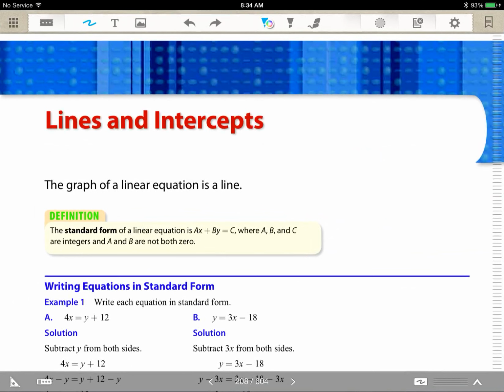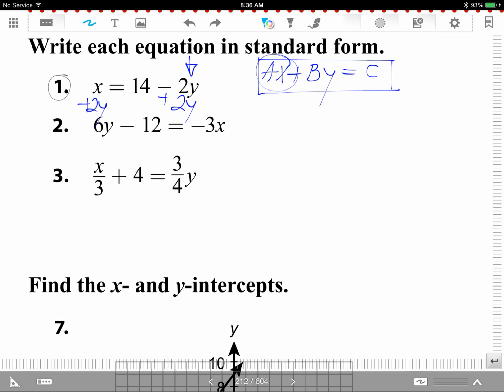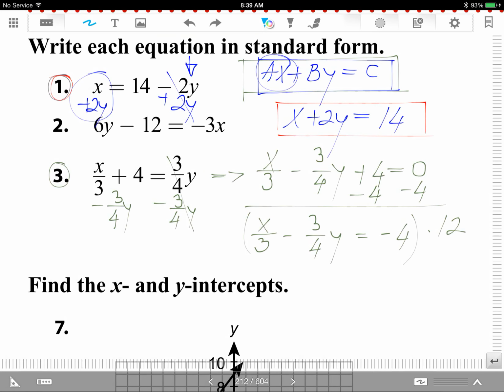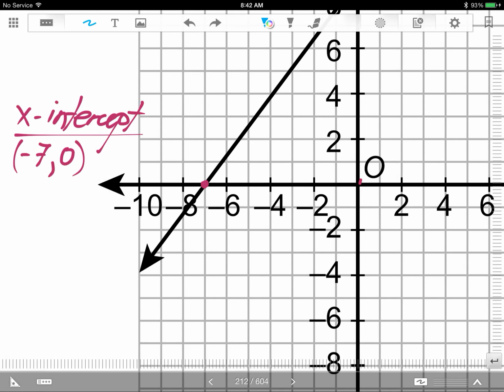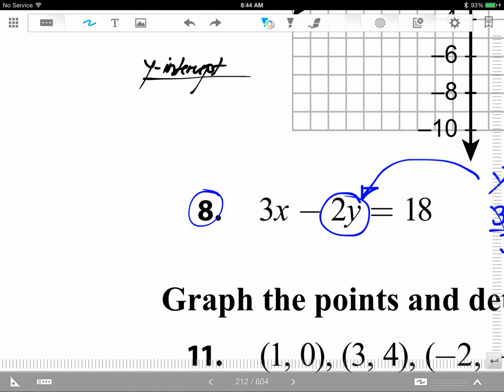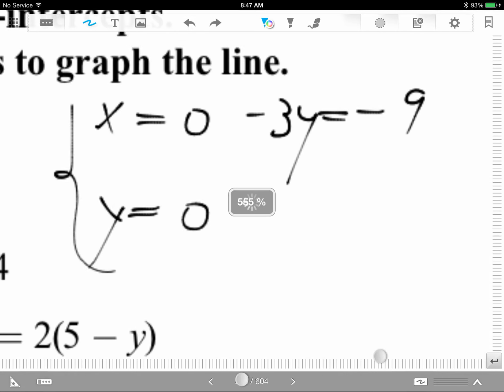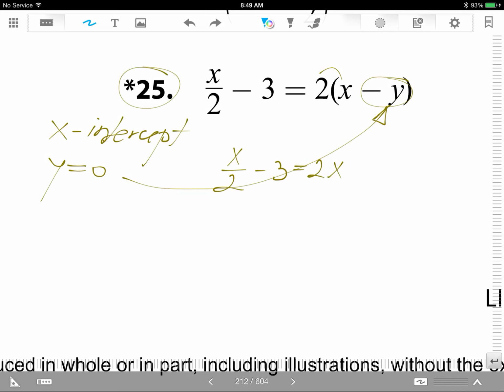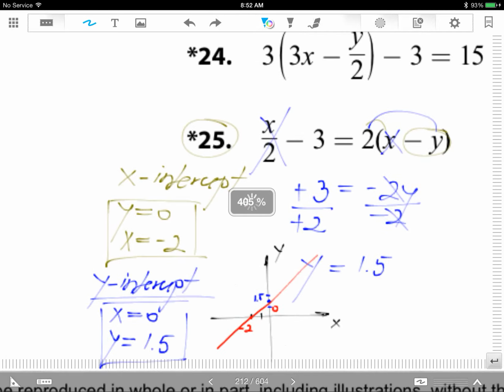Lines and Intercepts Algebra Unit 7